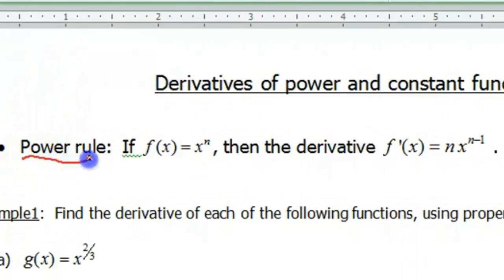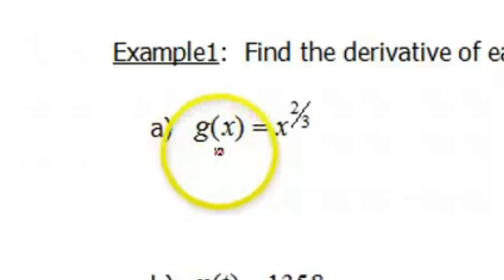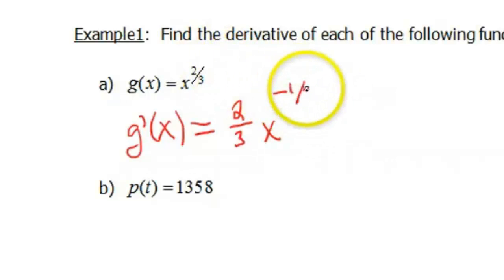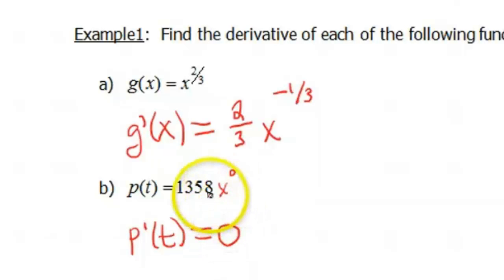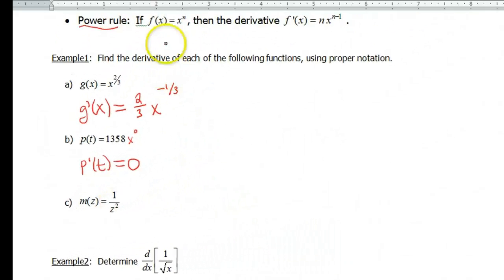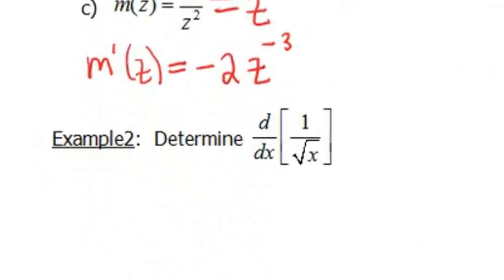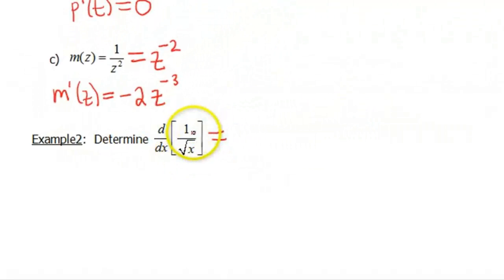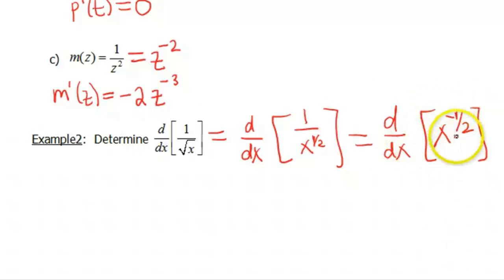Screencast 2.1.2: Derivatives of power and constant functions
Describes how to take the derivative of power and constant functions.